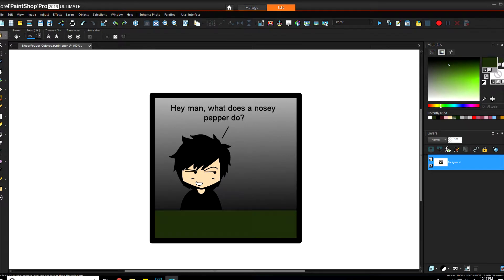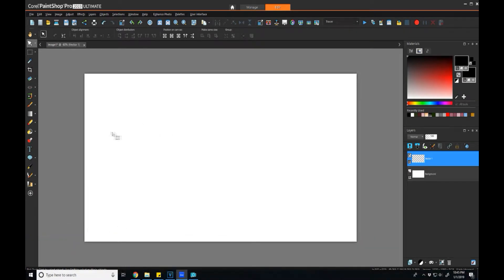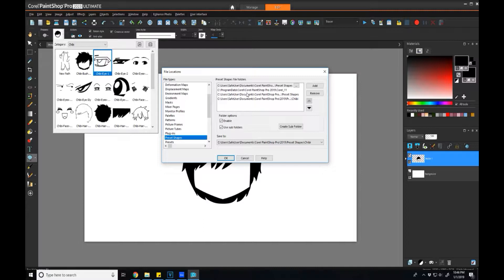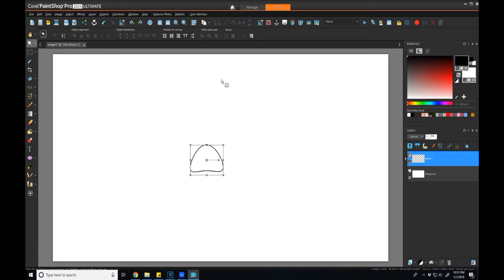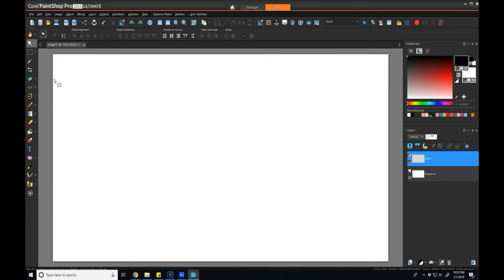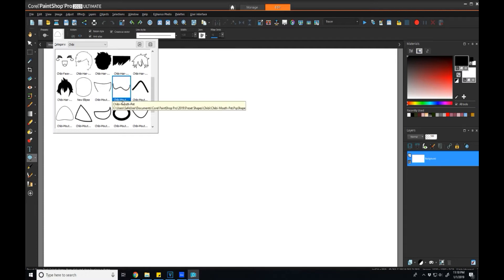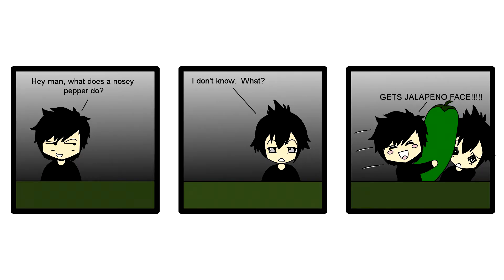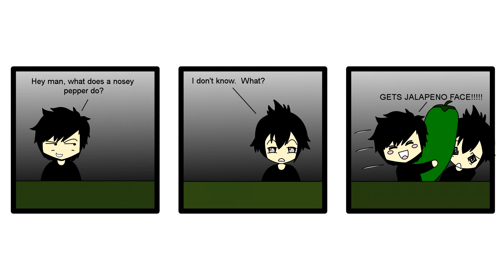Create a Vector Graphic Library in PaintShop Pro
This tutorial will cover the steps of saving a custom created vector graphic in your library so that it can easily be re-used again in another project using PaintShop Pro's Preset Shapes menu.

Elements:
- Vector Graphics